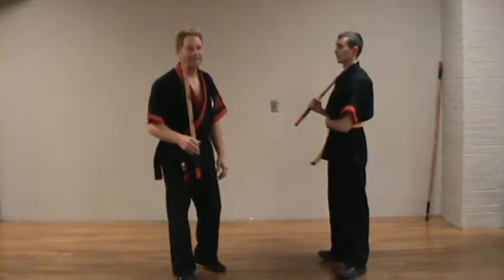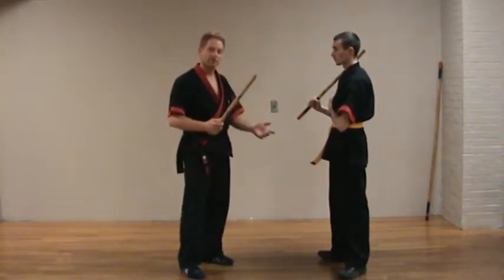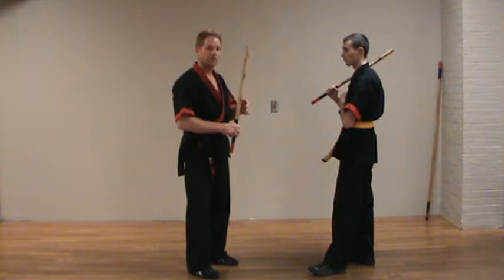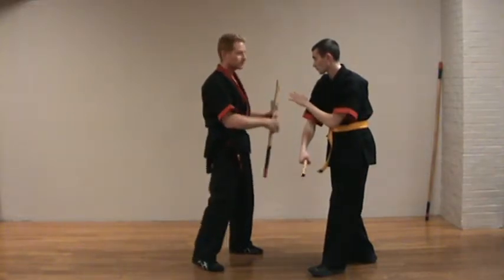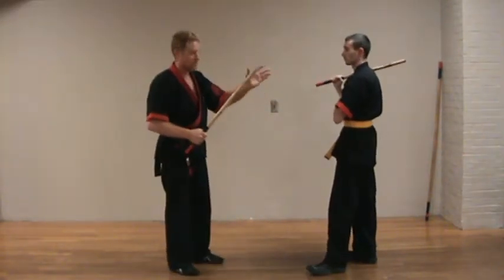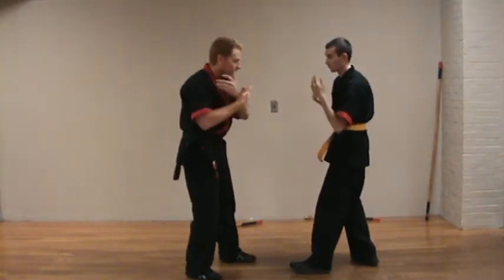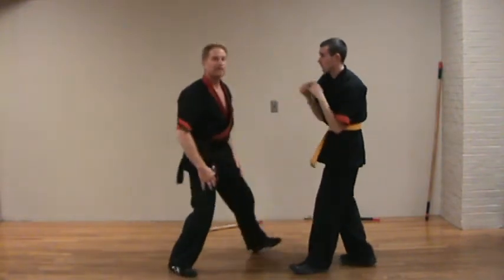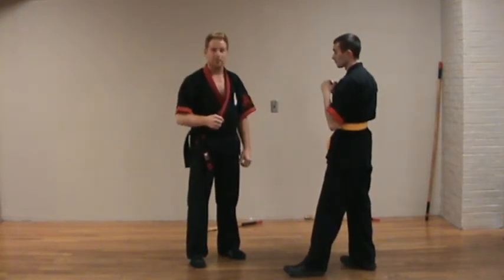Moving block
Kuntaw,takedown, kali, silat, buno, bugtongan